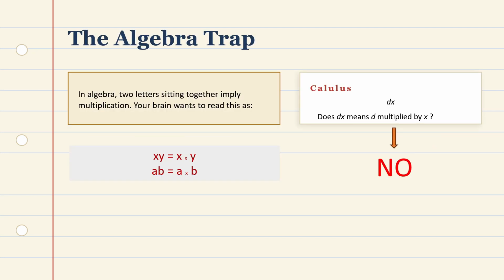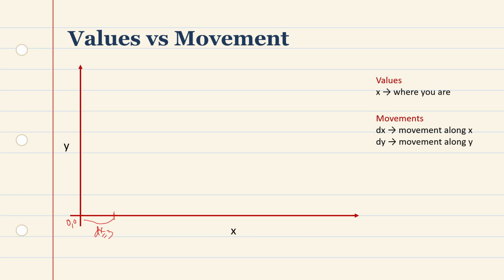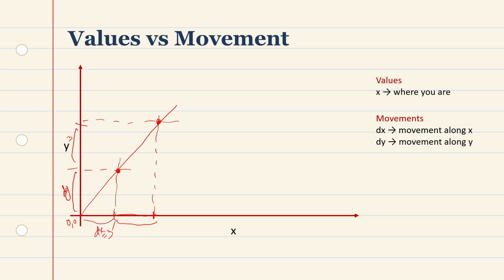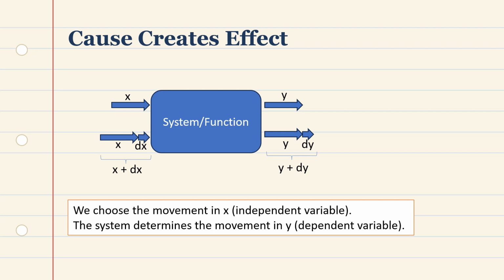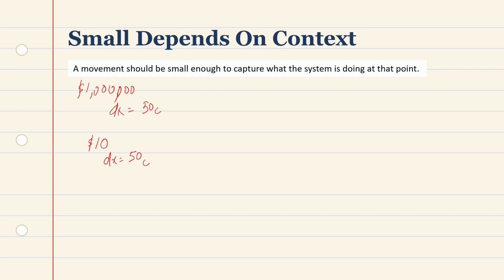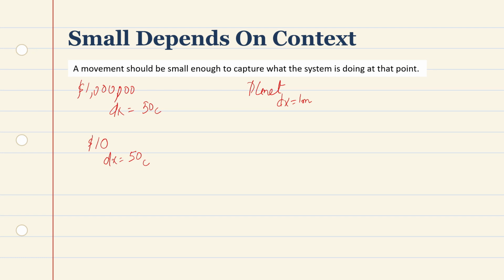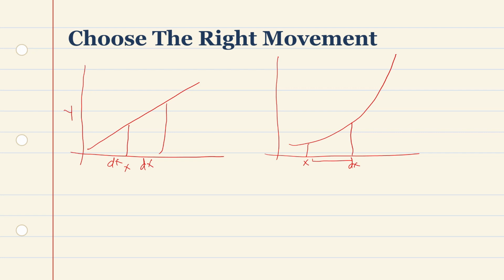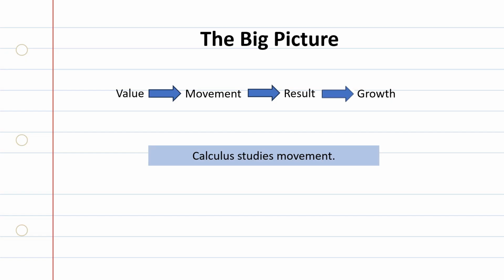Calculus Course: What Does dx Really Mean? | Why Calculus Uses dx?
Have you ever looked at dx in calculus and wondered:

"What does this symbol actually mean?"

Most students are taught how to use dx, but very few are told why it exists or what it represents.

In this lesson, we move beyond memorizing symbols and develop an intuitive understanding of dx as a tiny movement or change. You'll see why dx is much more than notation—it is the language calculus uses to describe how one quantity changes in response to another.

Instead of jumping straight into formulas, we build the intuition that makes the mathematics meaningful. Once you understand what dx represents, many ideas in calculus begin to make much more sense.

In this lesson you'll learn:

✔ Why dx is not "d × x"
✔ What dx actually represents
✔ How a small change in x creates a change in y
✔ Why the size of dx depends on the system you're studying
✔ Why understanding dx is the foundation for differential equations and mathematical modeling

This lesson is part of the Learning Calculus Without Knowing Calculus series, where we answer why mathematical ideas exist before learning how to use them.

If you've ever searched for:

✔ What does dx mean?
✔ What is dx in calculus?
✔ Why do we use dx?
✔ What does d/dx really mean?
✔ Why is dx important in calculus?

then this lesson is for you.